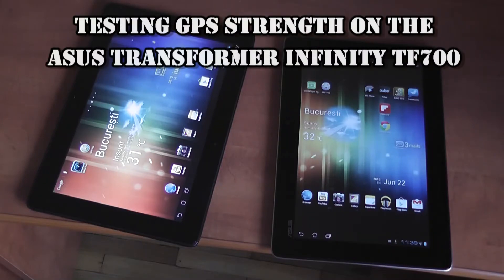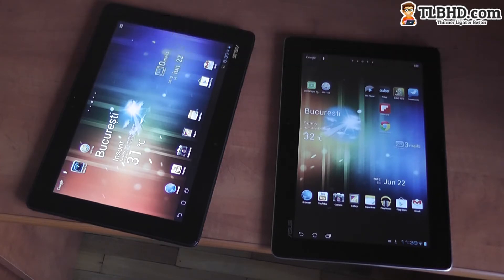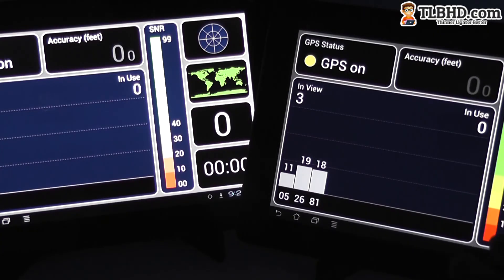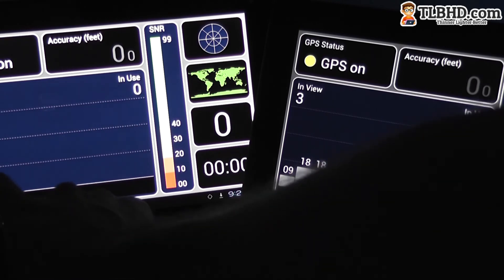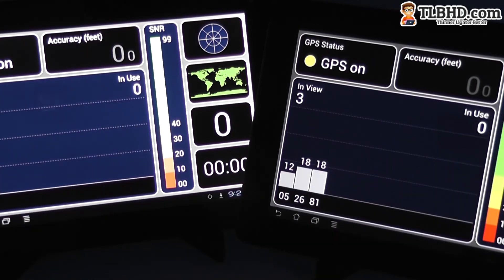Asus Transformer Infinity GPS test - now it works!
Testing the GPS signal strength on the Asus Transformer Infinity TF700.

It's fast now and it works, as opposed to the GPS on the previous Transformer Prime. That plastic cover on the top-underbelly seem to be helping after all.

We also compared the GPS strength with what you get on the Asus Transformer Pad TF300, and the Infinity TF700 is way faster.